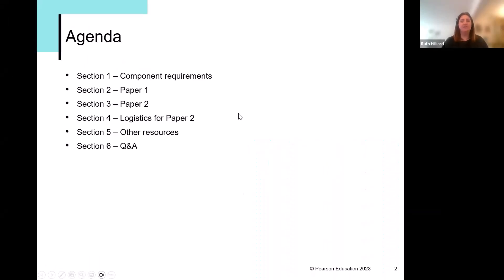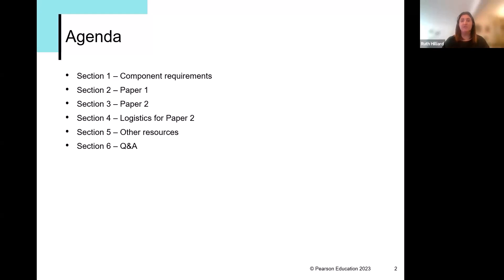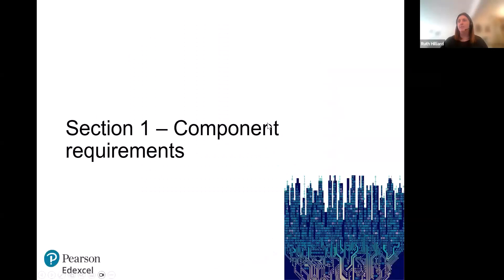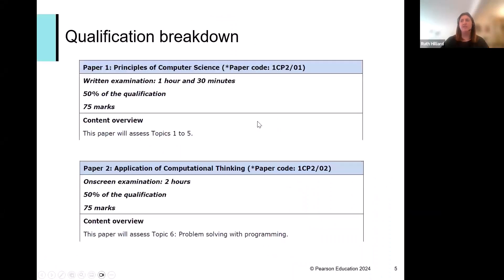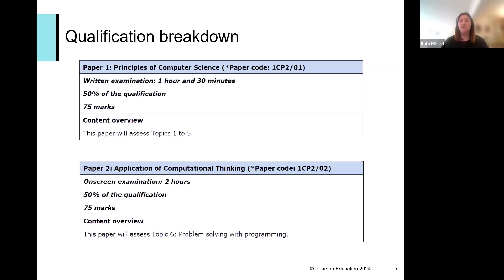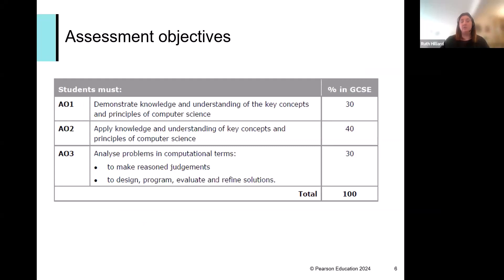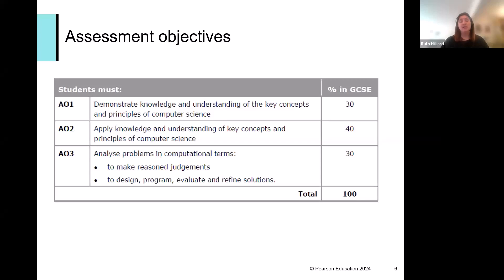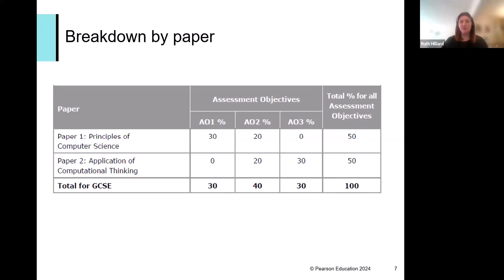Getting Ready For Assessment 27Feb2024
1hr 20m recording of the preparing for external assessment training event.